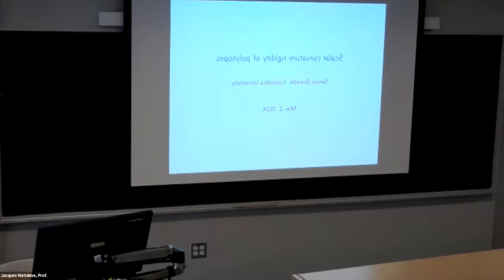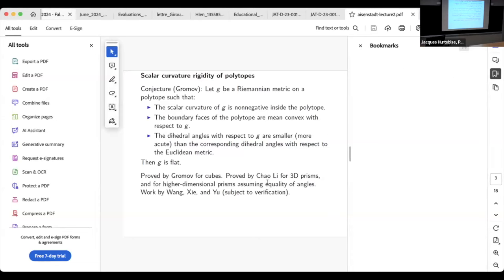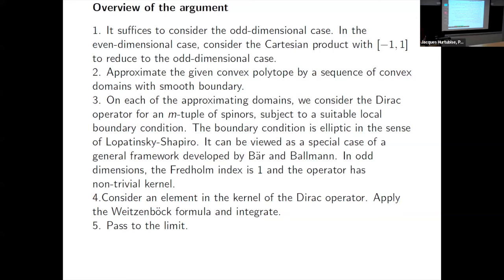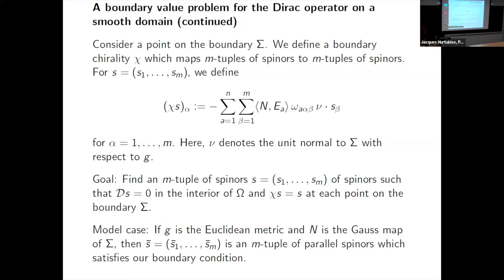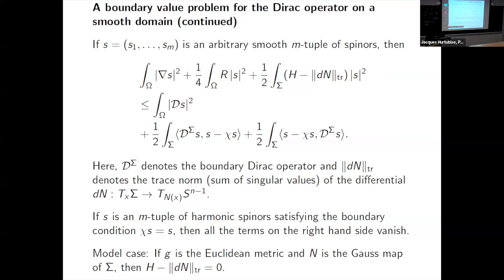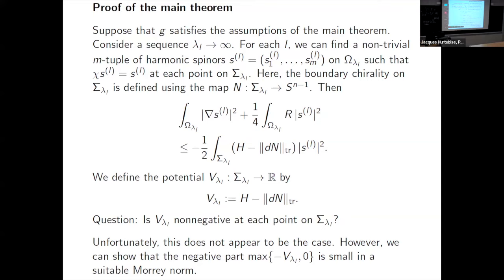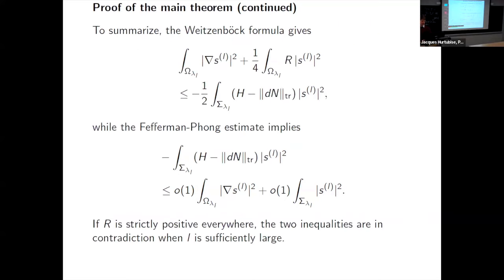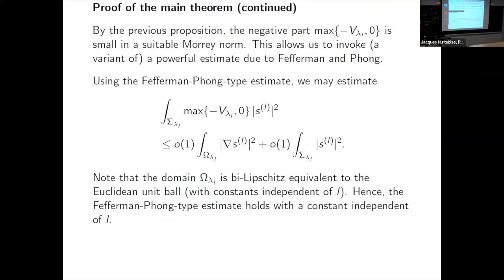Simon Brendle: Scalar curvature rigidity of polytopes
(02 mai 2024/ 02 May 2024) Série de conférences de la Chaire Aisenstadt
Abstract: A central theme in differential geometry involves studying Riemannian metrics satisfying various curvature positivity conditions. The weakest condition one can impose is the positivity of the scalar curvature. Inspired by Toponogov's triangle comparison theorem on manifolds with nonnegative sectional curvature, Gromov has proposed a comparison principle for polytopes carrying metrics with nonnegative scalar curvature. In this lecture, we will discuss a recent result which verifies Gromov's conjecture under a stronger hypothesis. The proof uses the Fredholm theory for Dirac operators on manifolds with boundary, as well as an estimate from harmonic analysis due to Fefferman and Phong